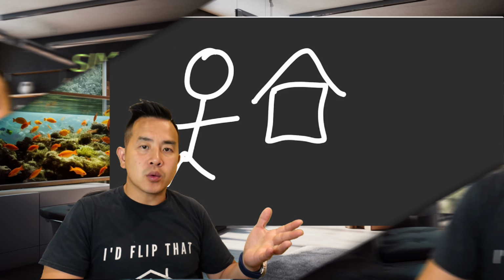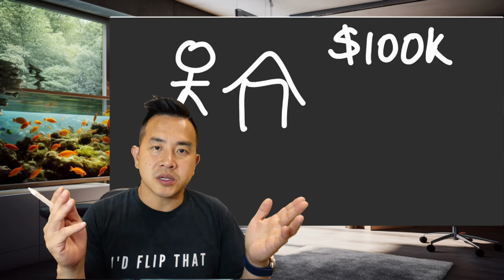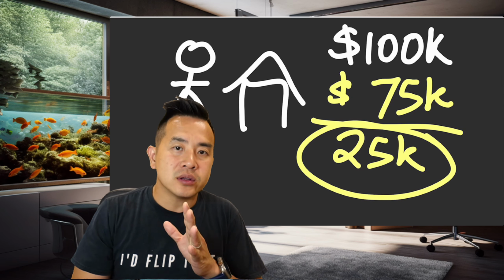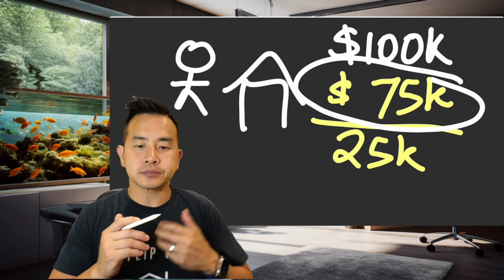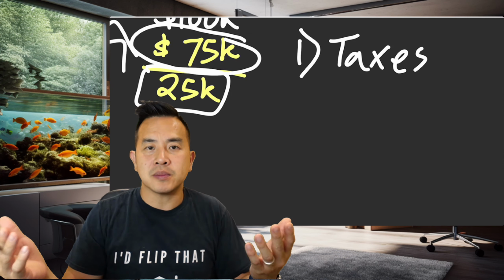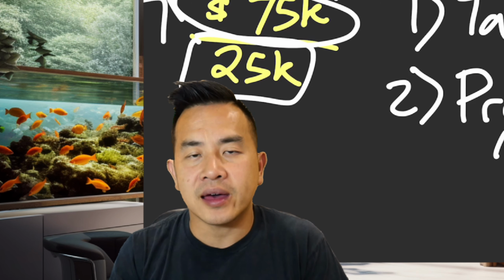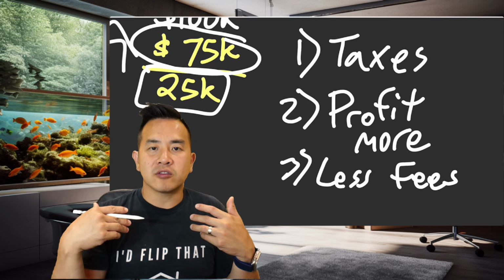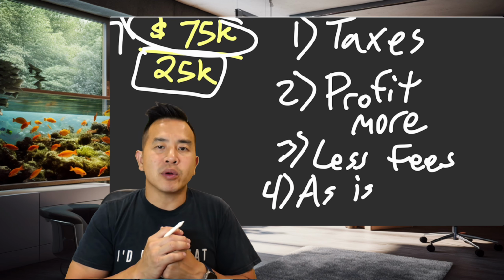Seller Financing & Subject-To Simplified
If you want my free AI Prompt to plug into your favorite AI model click the

Unlock Real Estate Investing with No Money Down!
This video reveals how to buy properties with little to no money using seller financing and subject-to deals!

You'll learn:
 * Seller Financing: Make payments directly to the seller, bypassing traditional banks.
 * Subject-To Deals: Take over existing mortgages to acquire properties.
 * Why Sellers Benefit: Discover the tax advantages, increased profits, and avoided fees that motivate sellers.
 * Overcoming Concerns: See how these win-win strategies address seller worries.
 * Creative Deal Making: Learn to "create" deals by showing sellers the benefits.
 * Scale Your Investments: Use these methods to build your property portfolio faster.

Ready to invest in real estate without the need for large down payments? This video is for you!